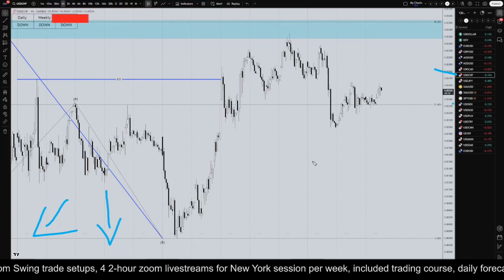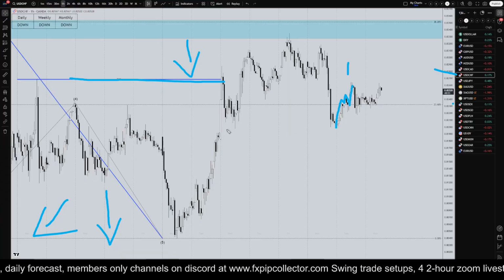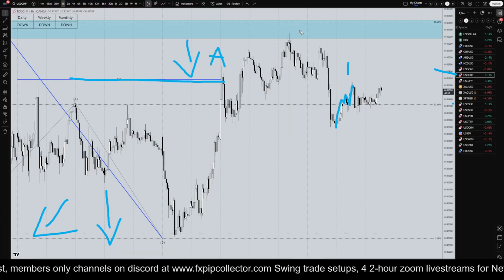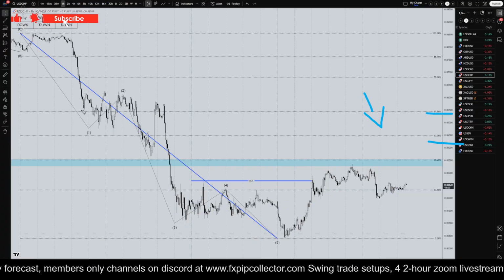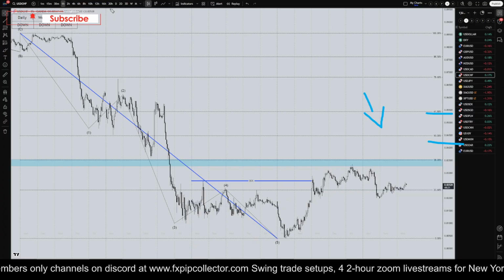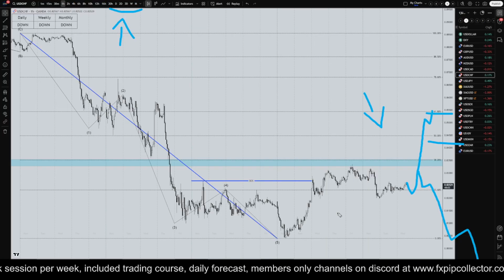USDCHF Forecast and Technical Analysis for April 30, 2025